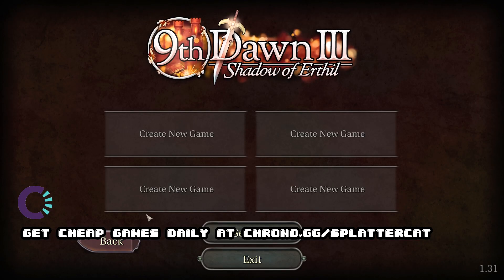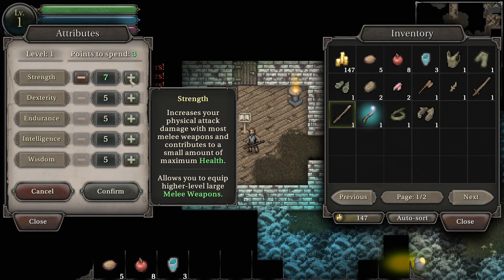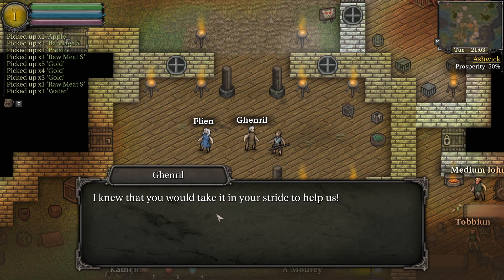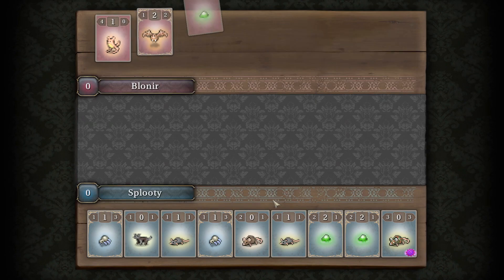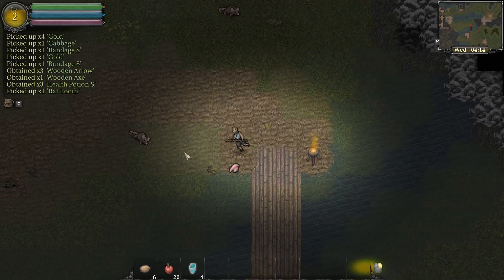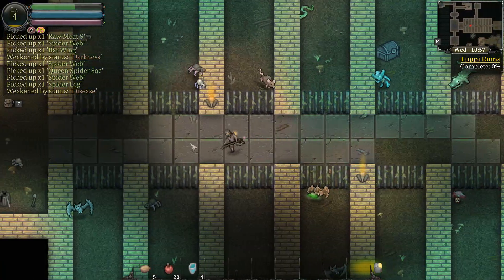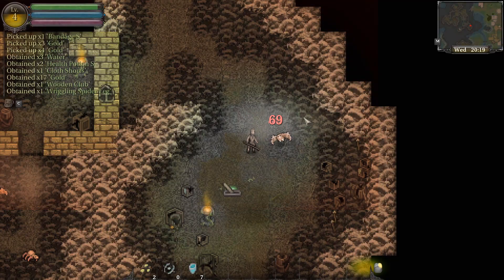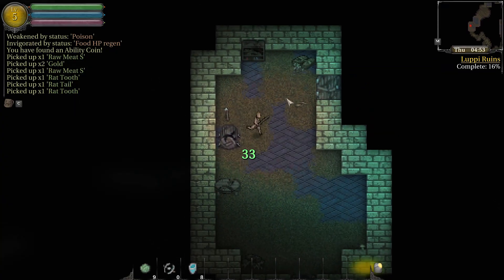9th Dawn Shadow of Erthil - Open World Customizable Action RPG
9th Dawn 3, Shadow of Erthil Gameplay with Splat! Let's Play 9th Dawn Shadow of Erthil and check out a game where you'll tame monsters, slay enemies, and grow in power!